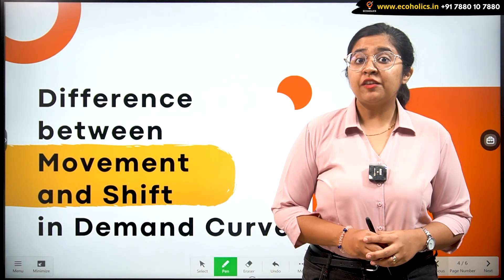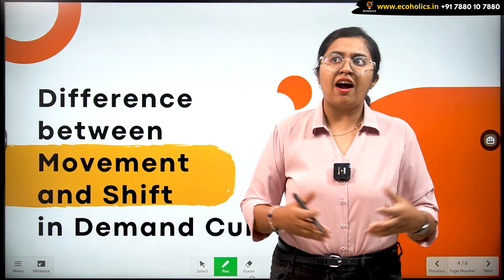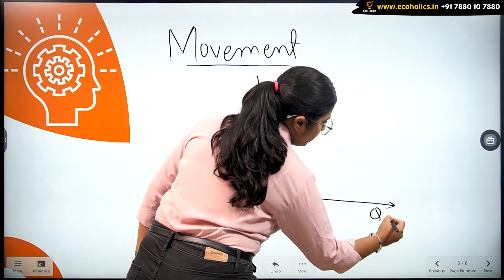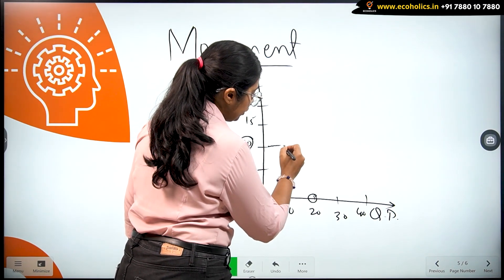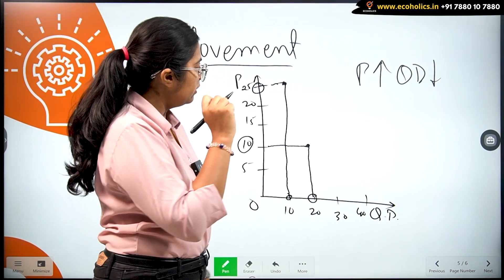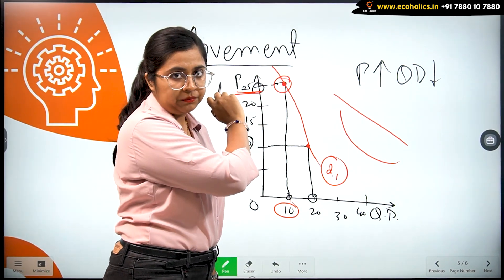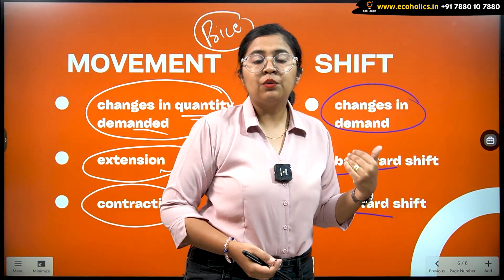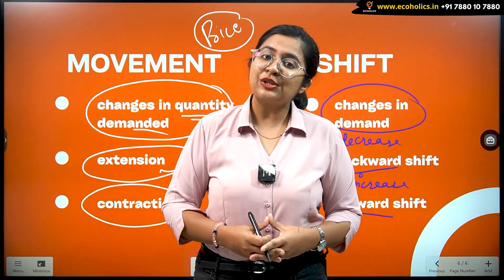Movement & Shift in Demand Curve | Difference between them with examples | Microeconomics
📊 Understanding the dynamics of demand curves is essential in the world of microeconomics! In this educational video, we delve into the intriguing concepts of "Movement" and "Shift" in demand curves, deciphering the key differences between them with real-life examples.

🔍 Join us as we break down the subtle nuances that distinguish these two concepts. Discover how changes in price and quantity demanded lead to movement along the demand curve, while external factors like income, preferences, and related goods cause the entire curve to shift.

💡 Our expert host takes you on a journey through the world of demand analysis, using clear and concise explanations alongside relatable examples. Learn how movement along the demand curve showcases changes in quantity demanded due to price fluctuations, while shifts highlight changes in demand due to external influences.

📈 Whether you're a student brushing up on microeconomics or simply curious about the forces that drive consumer behavior, this video is designed to equip you with a solid grasp of these fundamental concepts